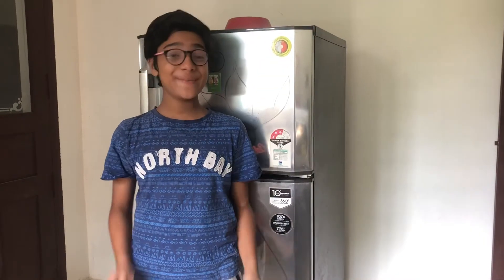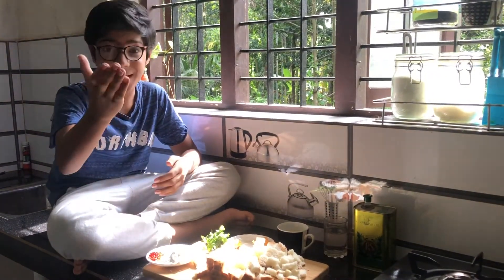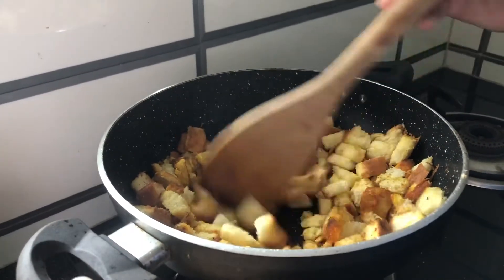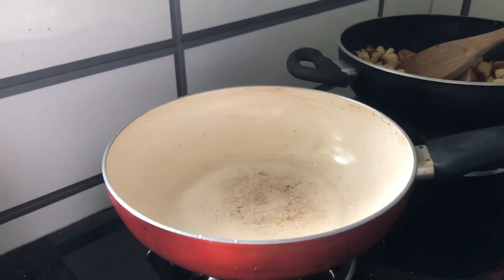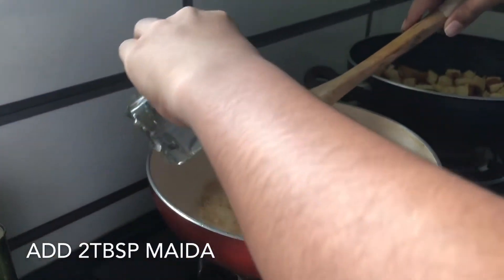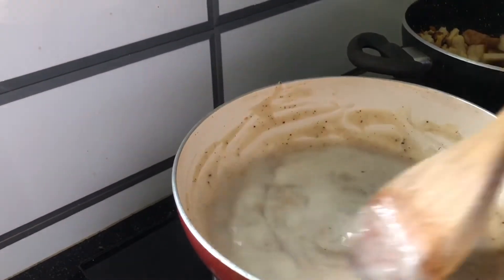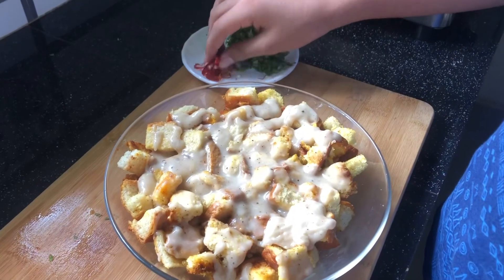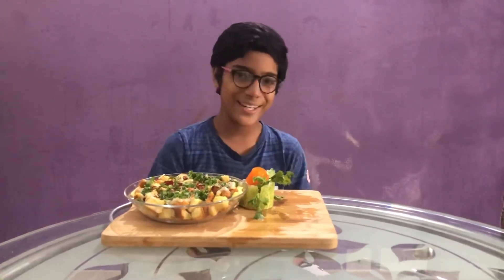MASTER CHEF #7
Creamy Cheese Bread | Easy Breakfast Recipe

Bread, garlic, olive oil, chilli powder and flakes, turmeric powder, maida, water, salt, pepper, milk, cheese(optional) and coriander leaves.